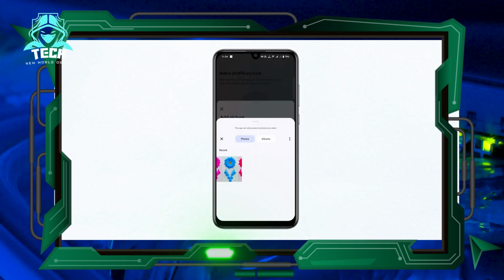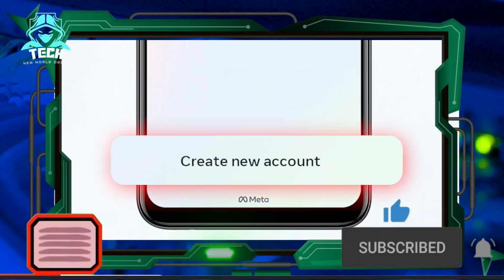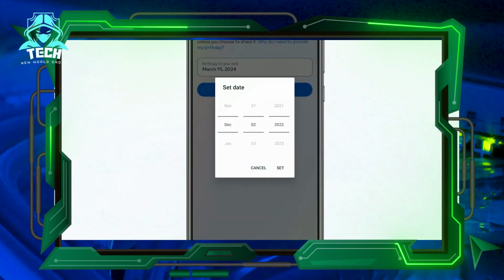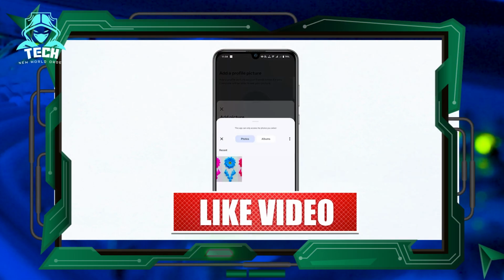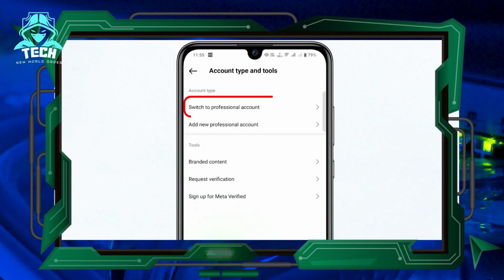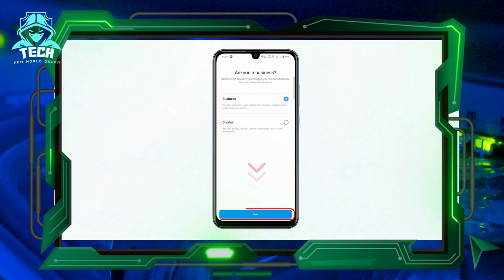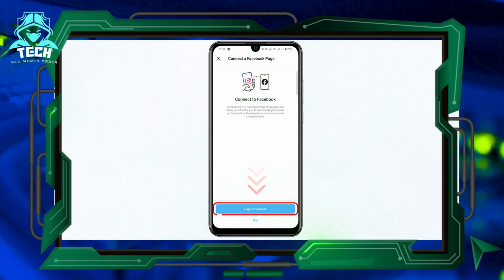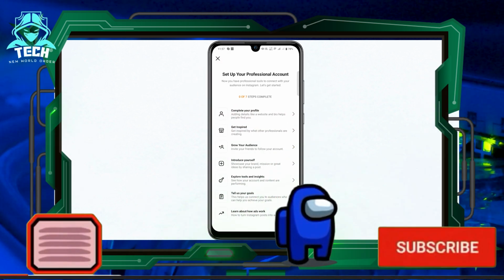How to Create an Instagram Business Page (Step-by-Step Guide 2025)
Want to grow your brand on Instagram? 📈
In this video, we’ll show you how to create a professional Instagram Business Page from scratch in 2025. Whether you're a small business owner, entrepreneur, or creator — this step-by-step guide will help you set up your account the right way for maximum reach and growth!

✅ Set up your business profile
✅ Optimize your bio and profile picture
✅ Switch to a business account
✅ Link your Facebook page (optional)
✅ Tips to start posting and growing fast!